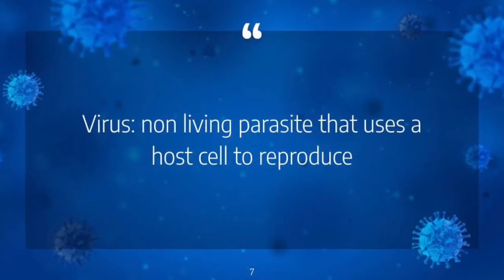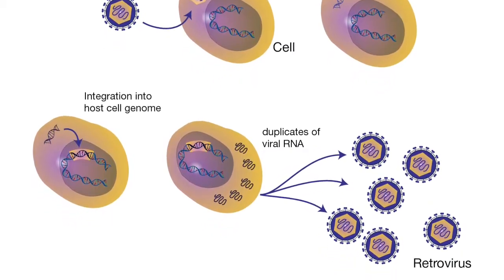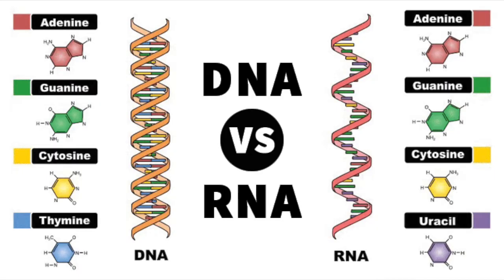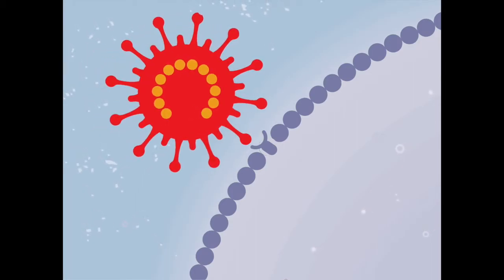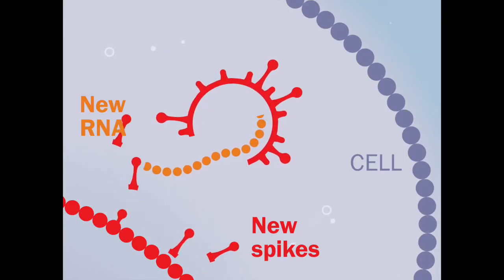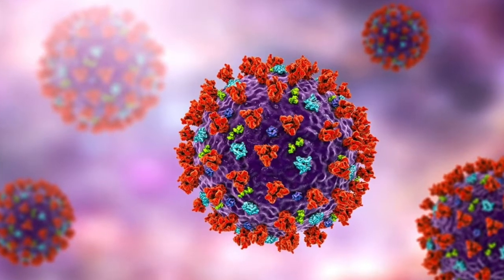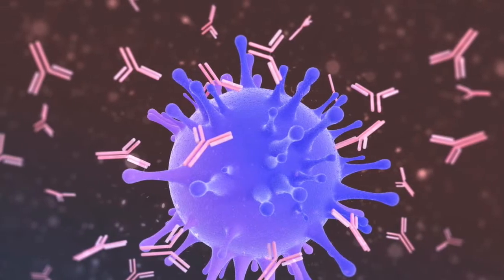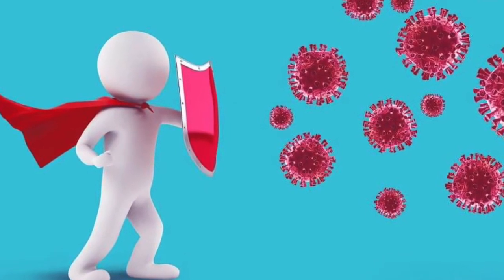Aemilia Blais AP Bio Unit 6 Take Home Project